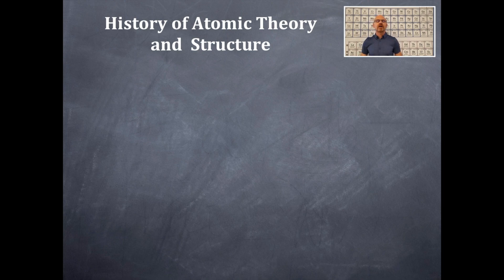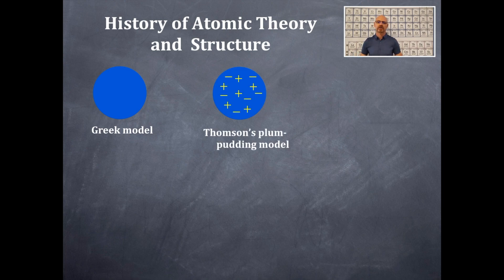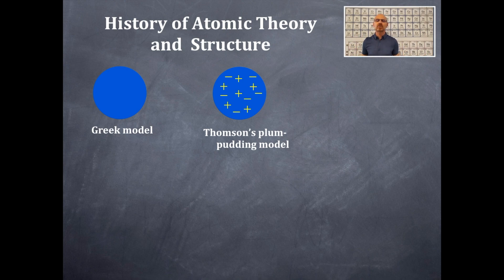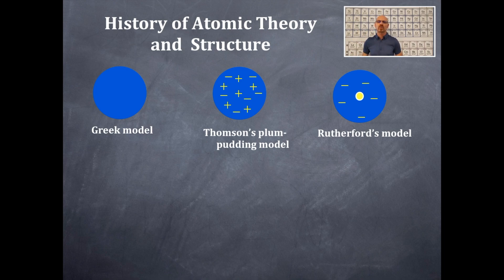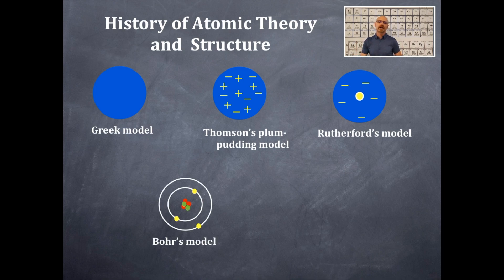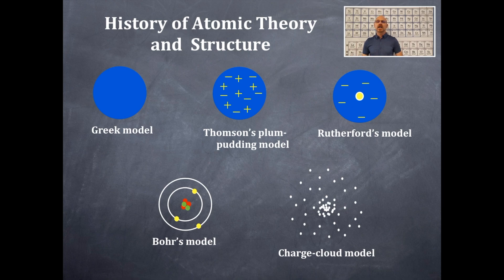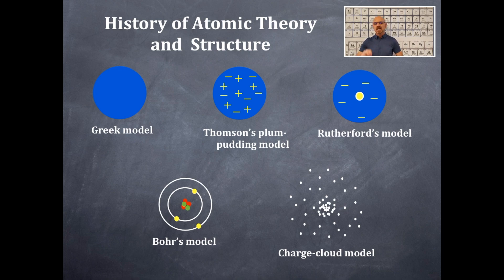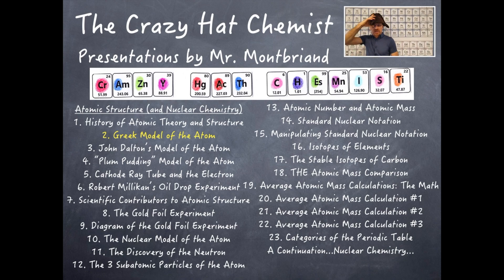Atomic Structure 1: History of Atomic Theory and Structure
History of atomic theory and structure a brief summary